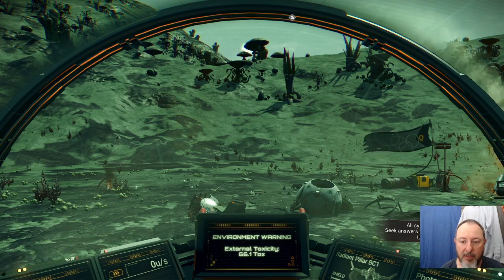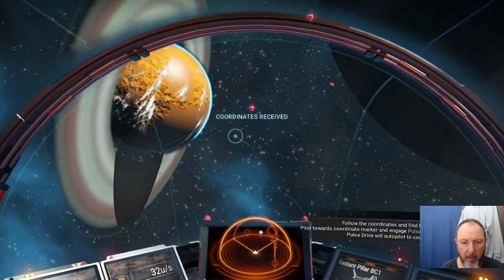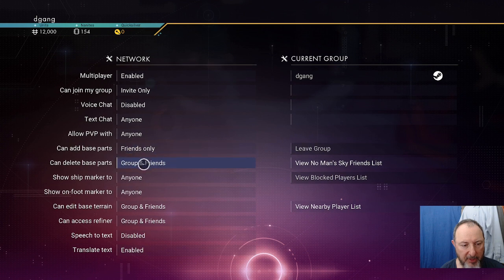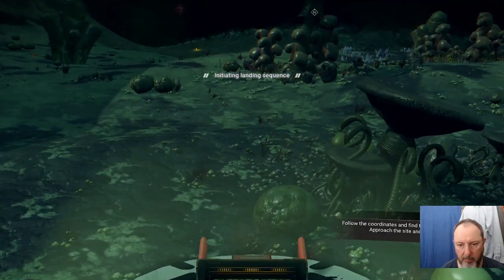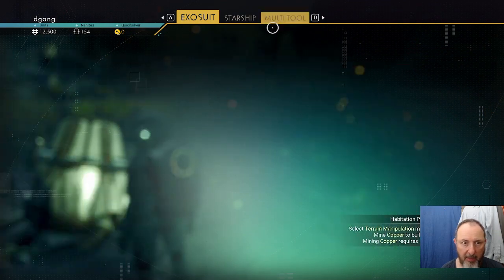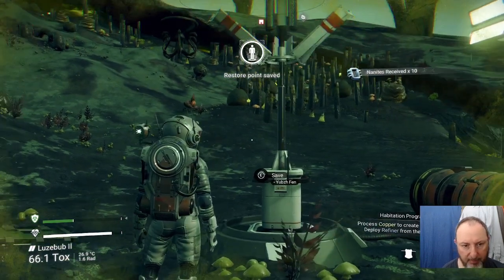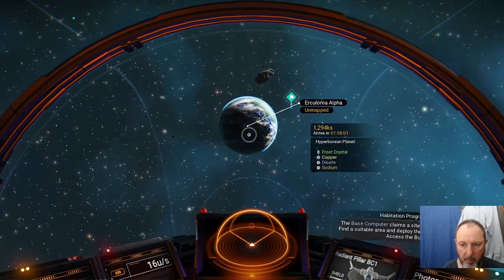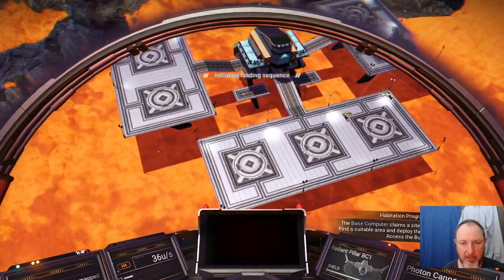2 First Base In No Man's Sky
2 First Base In No Man's Sky